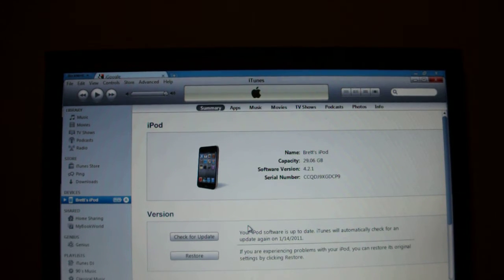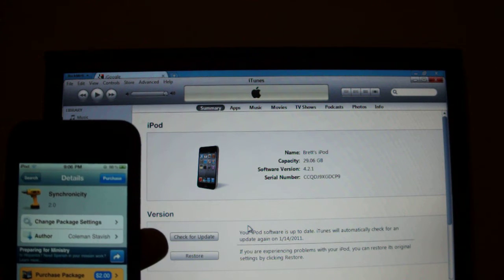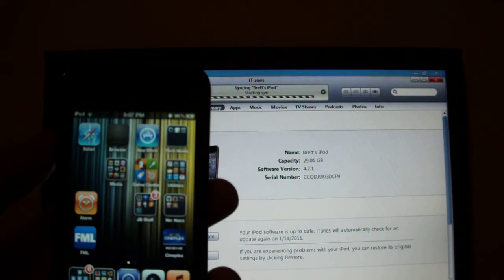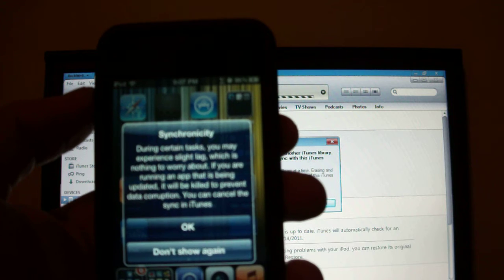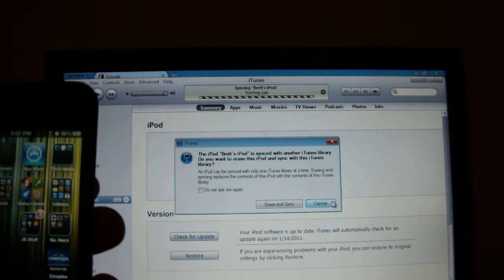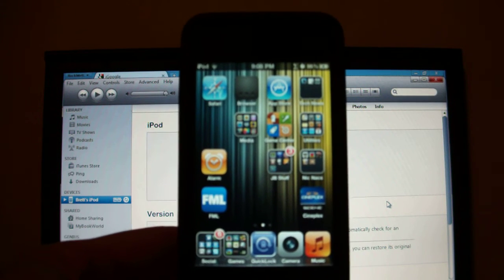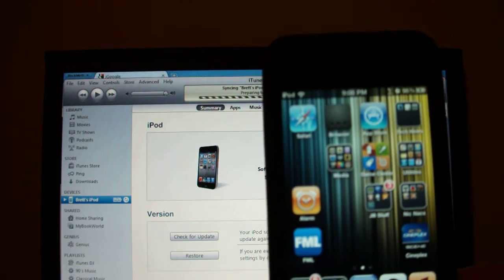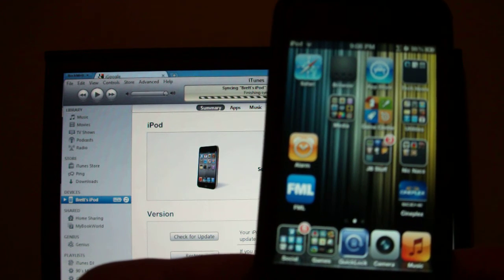Sync in Background! - Cydia Tweak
Synchroncity Brings you the ability to sync your iDevice in the background
$2 tweak from the big boss repo